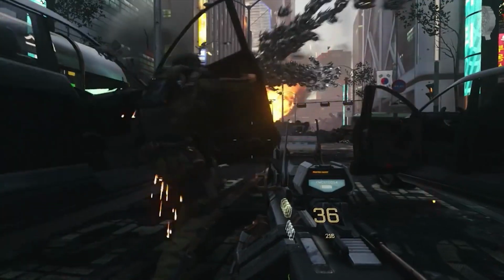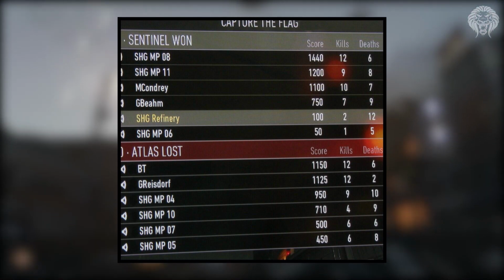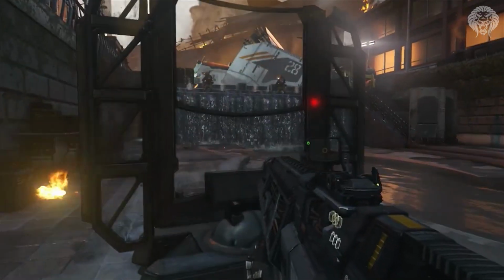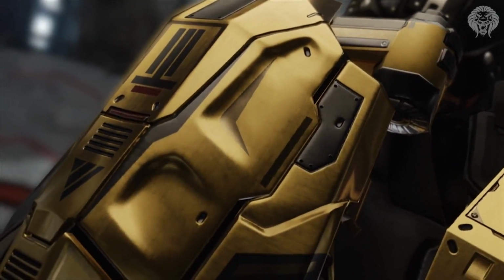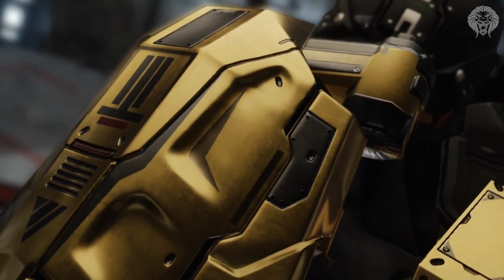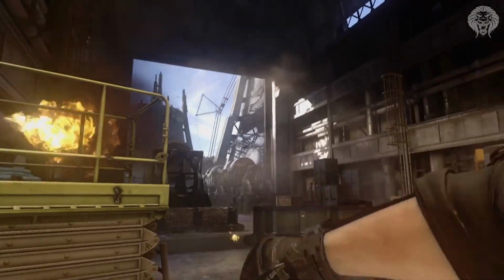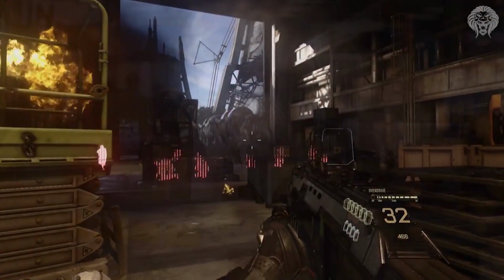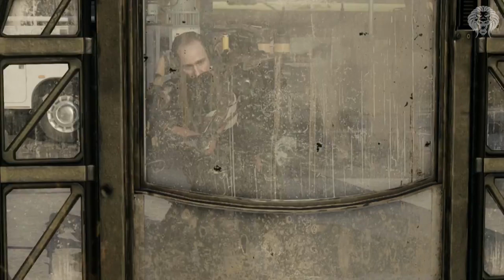COD Advanced Warfare: NEW Info! - Multiplayer Gameplay, Weapons, Capture The Flag (Call of Duty AW)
Hopefully you guys enjoy this huge breakdown of several new cod advanced warfare news and info segments including gameplay from 3 different trailers and also some extra bits of info around the internet. Remember to give the video a like if you found it informational and subscribe to my channel to keep up to date with all the latest call of duty advanced warfare gameplay ,news and information! :D